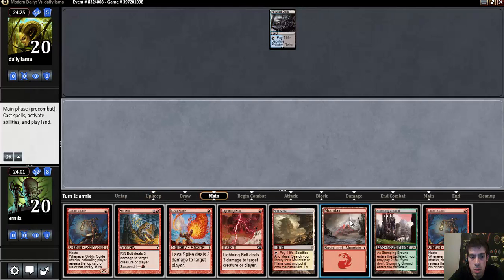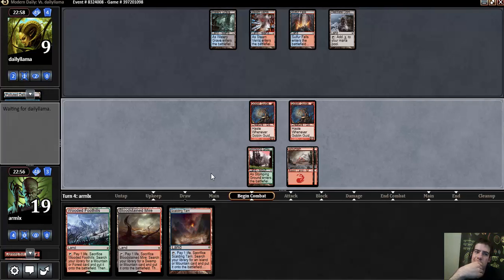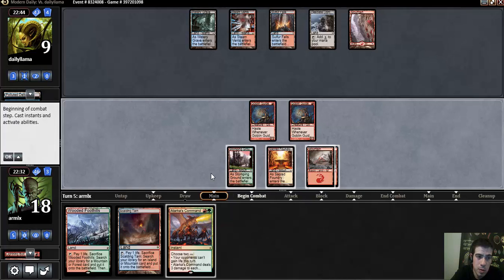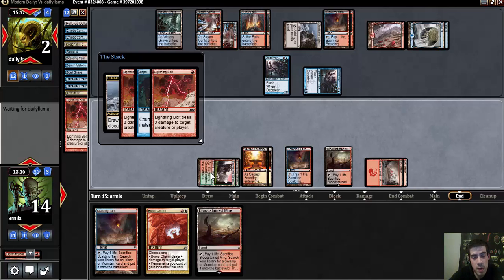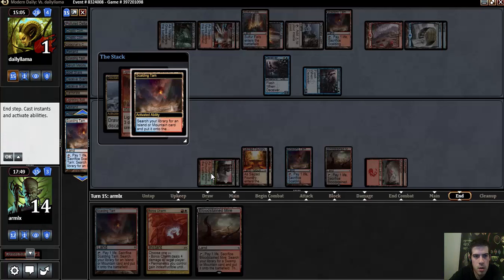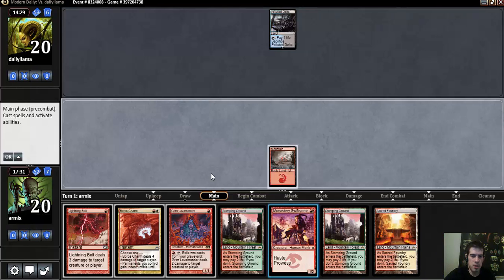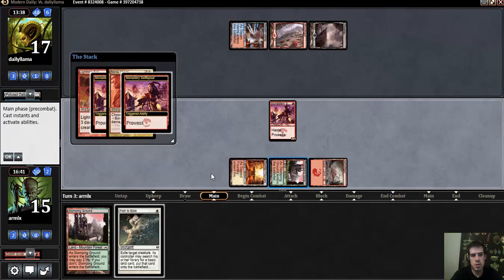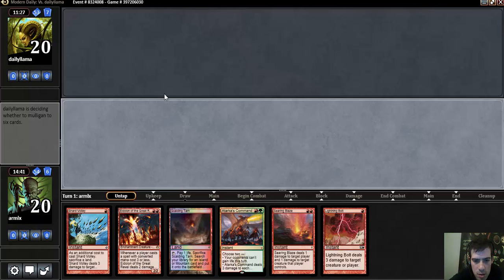6/1/15 - Ari Lax - Round 1